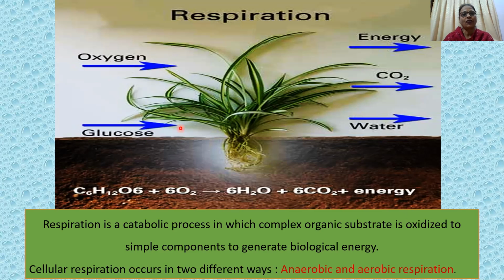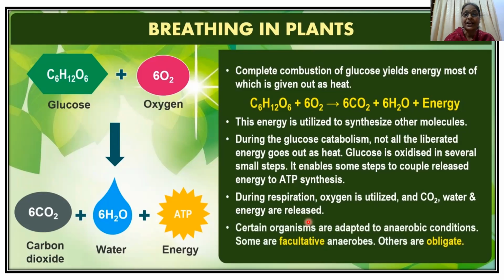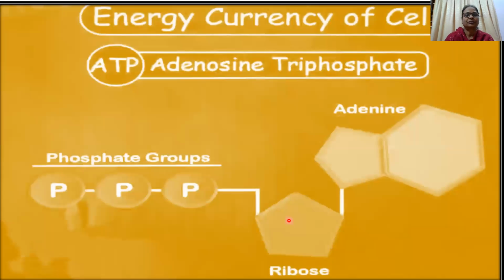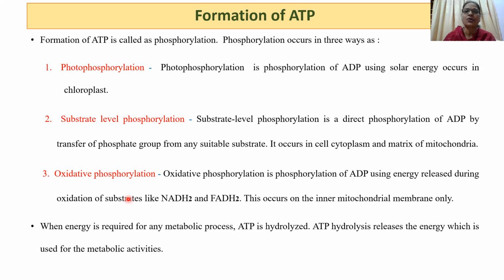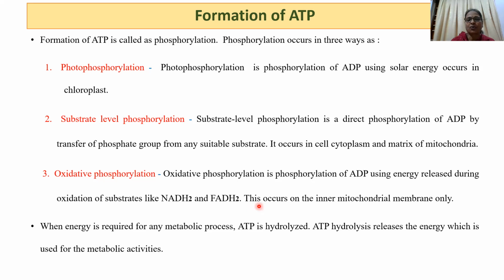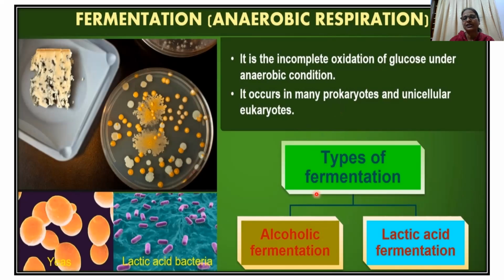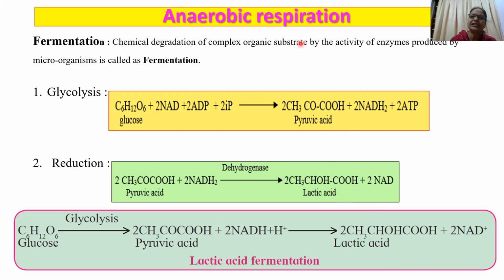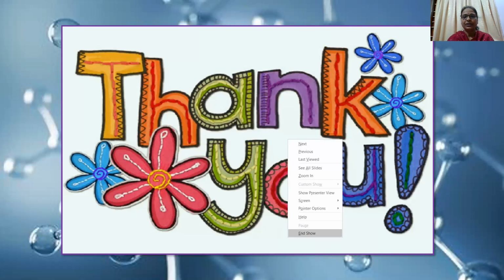Respiration (ATP synthesis)